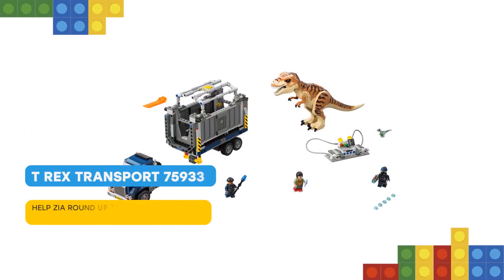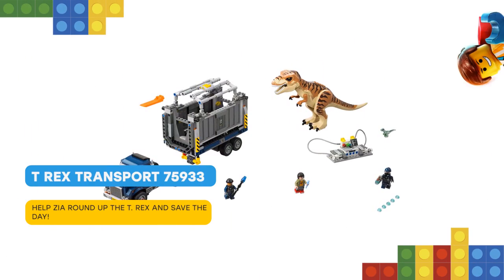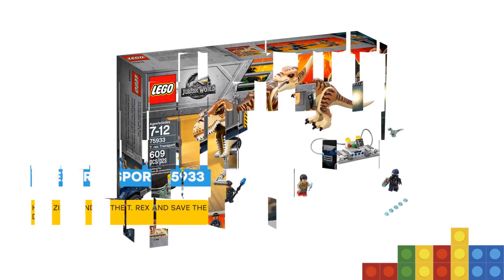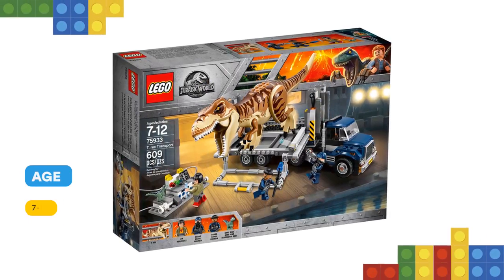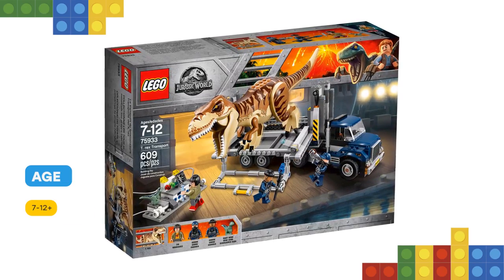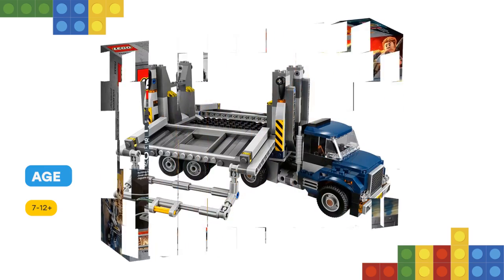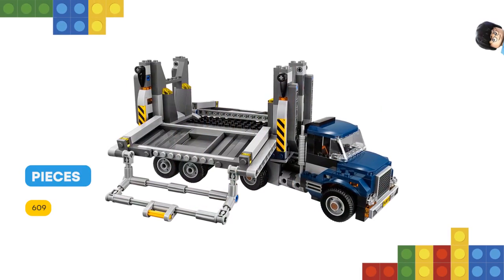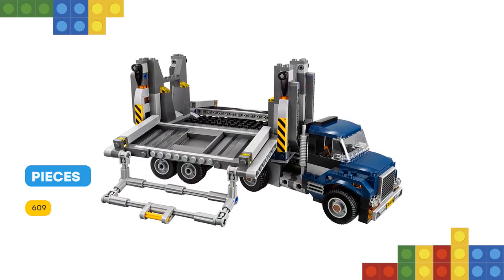LEGO T rex Transport 75933: Review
Nice to meet you, friend! Track the Tyrannosaurus Rex toy in this big-action LEGO Jurassic World 75933 T. rex Transport play set and return it to the vehicle, featuring a single-seater truck, detachable container with opening and lockable side panels, and a mobile laboratory unit. This T. rex dinosaur toy includes 3 minifigures, a T. rex dinosaur figure and a baby dinosaur.